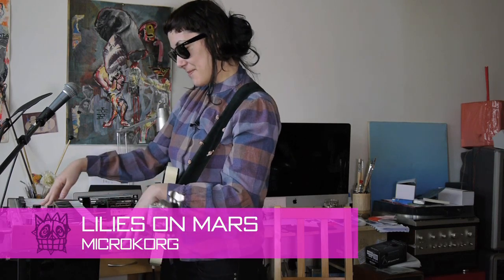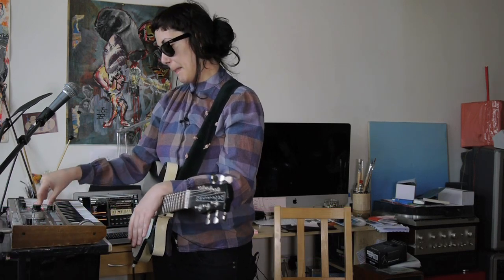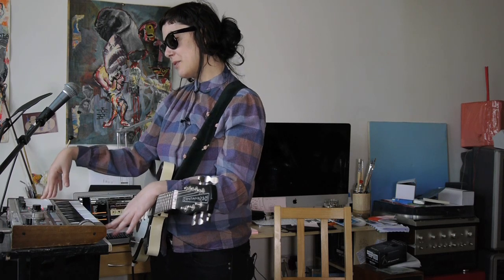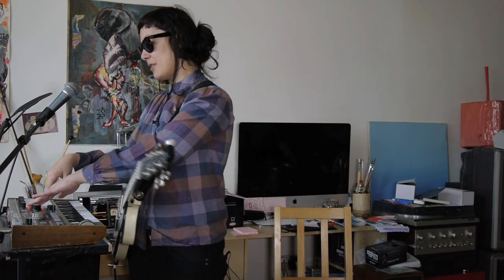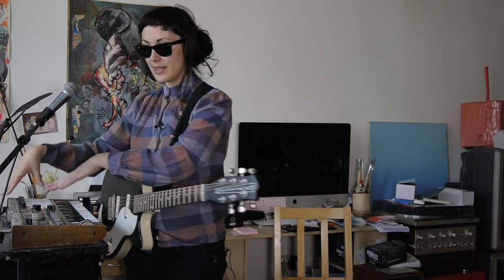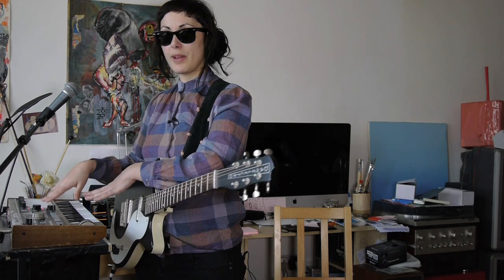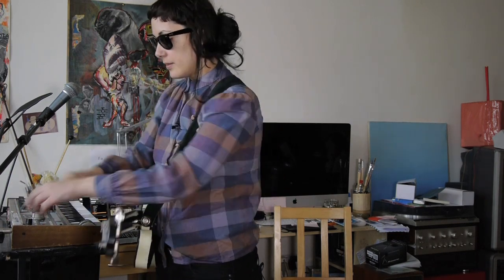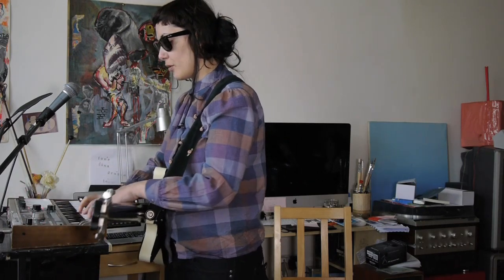Lilies on Mars - Lisa demos MicroKorg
Lilies on Mars' Lisa shows us round her Korg MicroKorg in the band's studio. For more videos and a full interview go Artist interviews, kit demos and tips Hot bands, cool kit, monstrously simple.